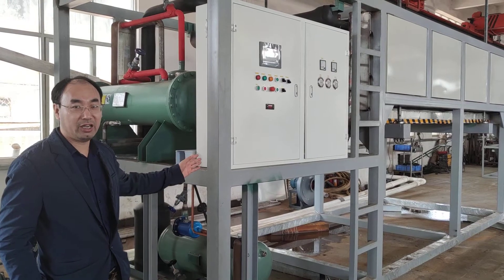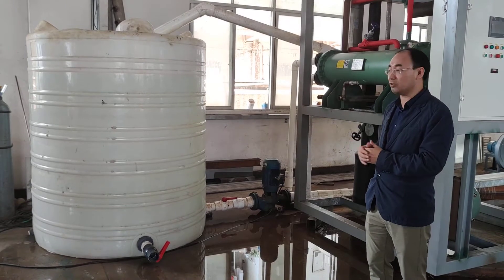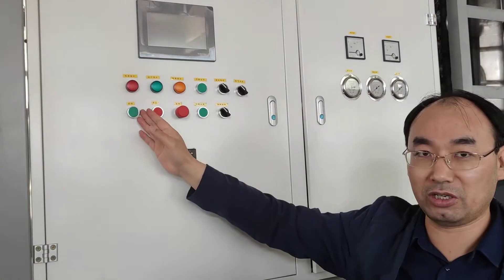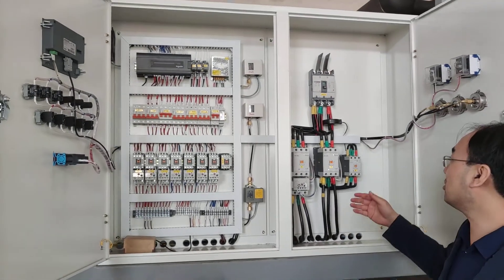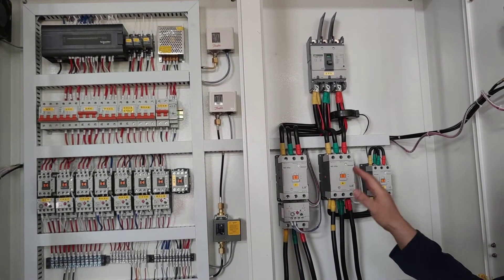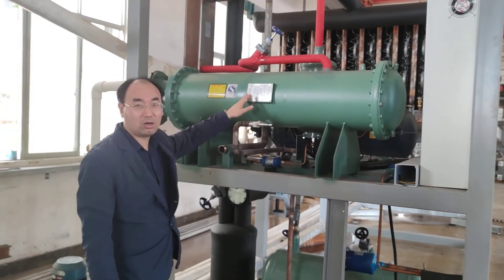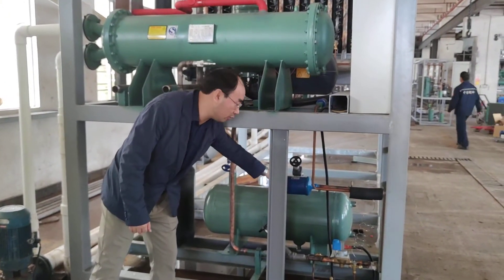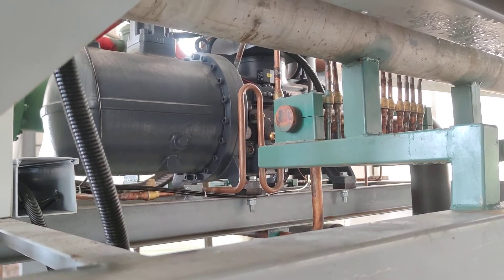the First direct cooling block ice machine that are testing in factory after Spring Festival